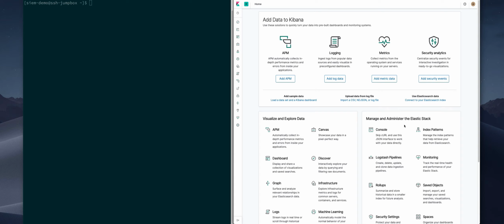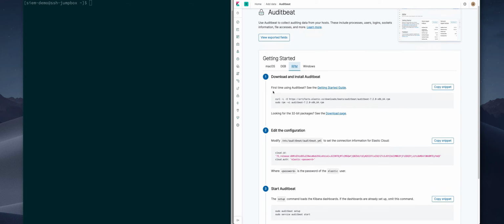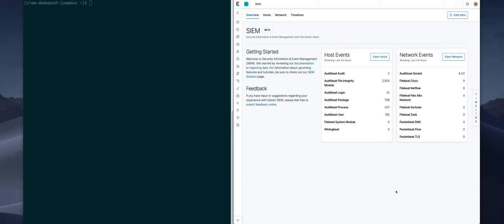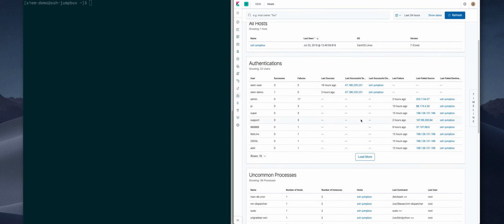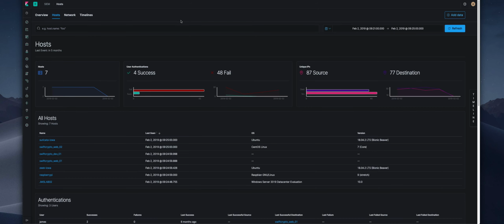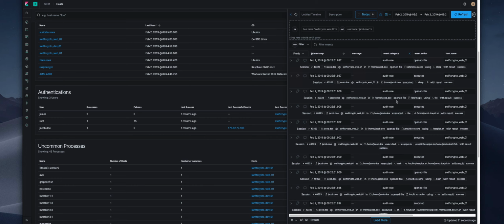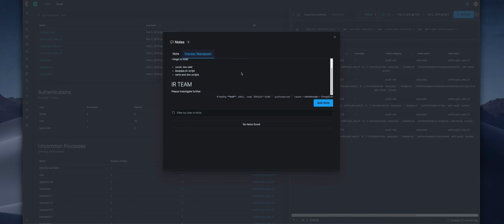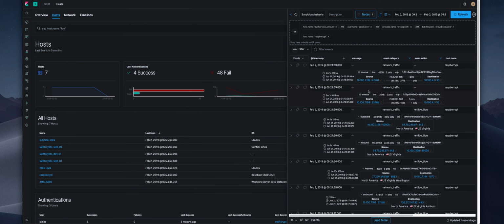Getting Started with Elastic SIEM